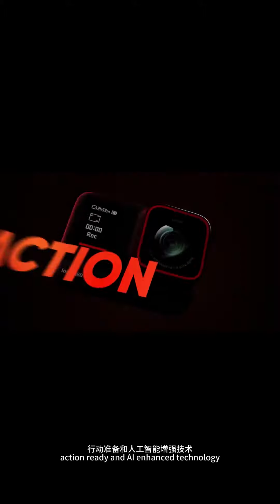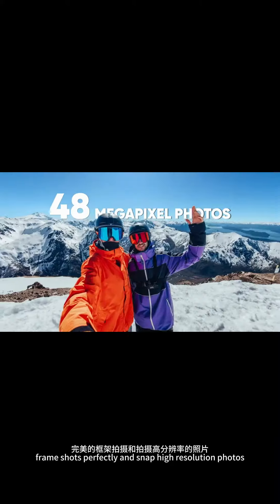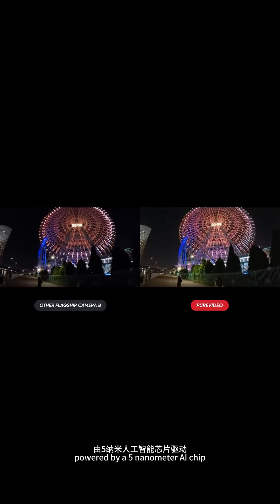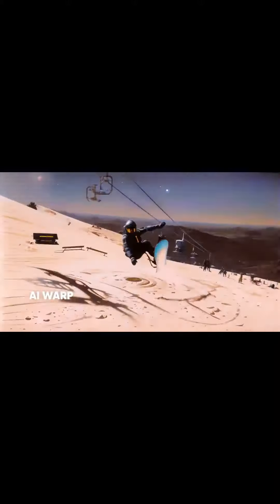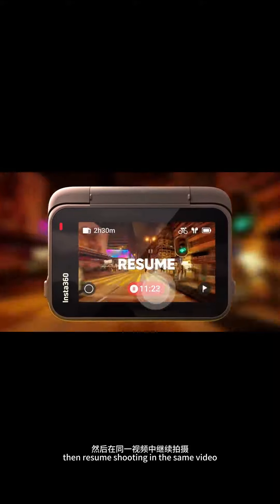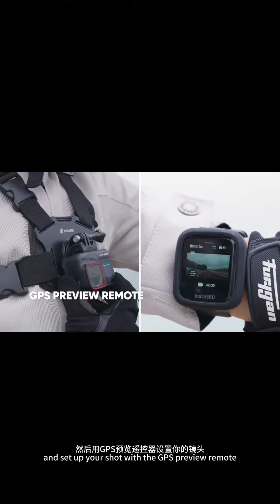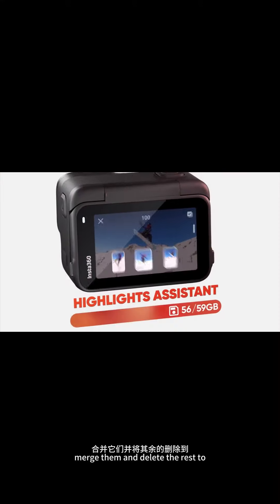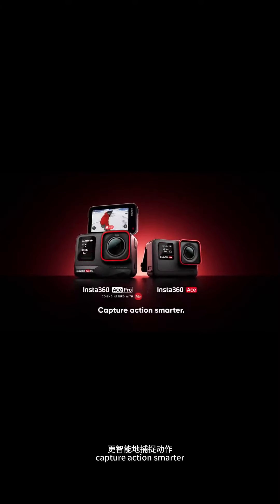影石Insta360 Ace Pro国产运动相机绝对一哥#360insta#camera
影石Insta360 Ace Pro作为首款一体式广角运动相机，Ace Pro搭载1/1.3英寸传感器，徕卡镜头和5nm AI芯片，配备2.4英寸翻转触摸屏，更创造性地推出AI高光助手、AI魔术师等多种创意玩法，以超凡实力为运动爱好者带来全面强大的拍摄表现。360insta